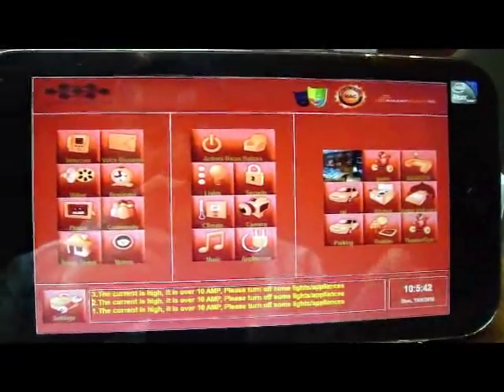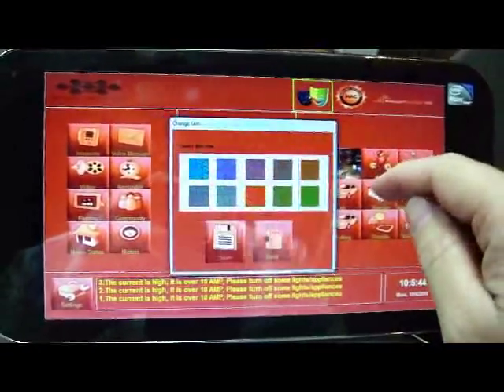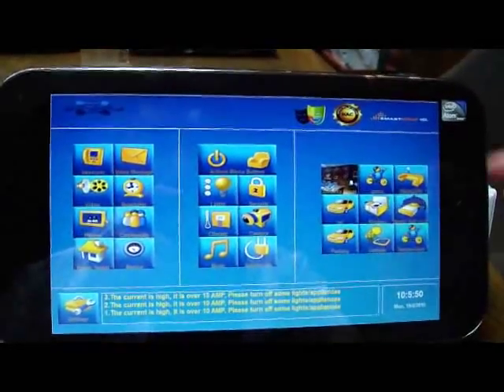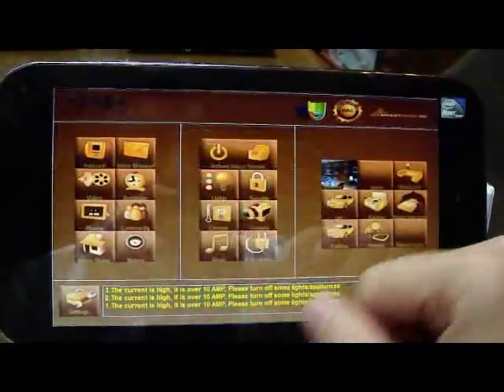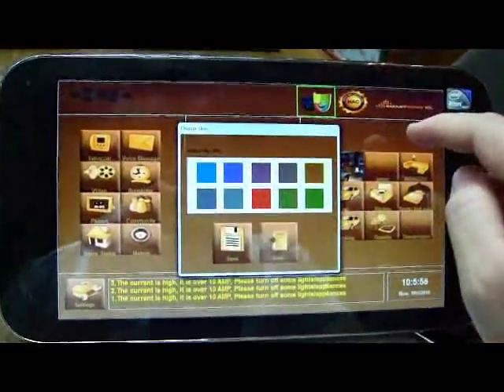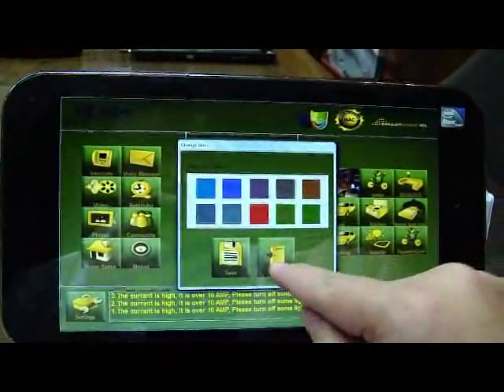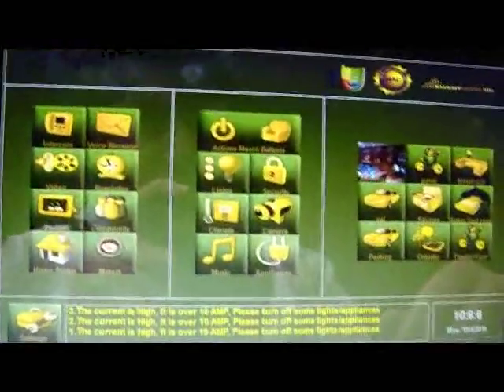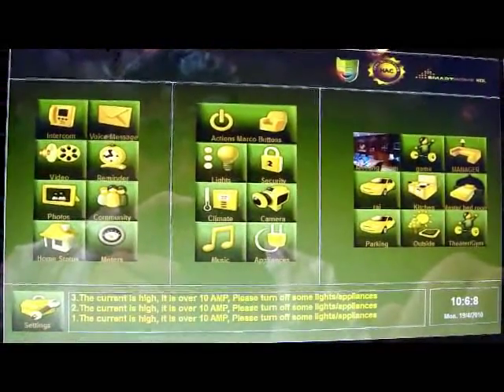S-PAD Smart PAD Touch screen Home Automation controller with Many Skins by Smarthome-HDL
The New 10" S-PAD by Smart-HDL with HAC software and 10 Color Schemes to Satisfy all Client Tastes and requirements. All Driven By S-BUS protocol.
Below USD 400

Working Hours about 4,  WIFI Enabled,
Great gadget by SMartHome-HDL